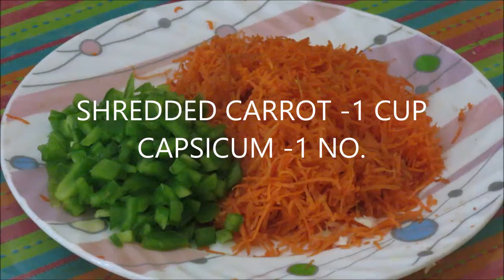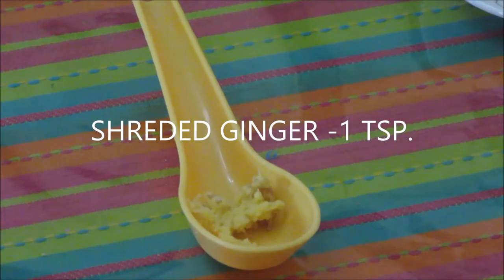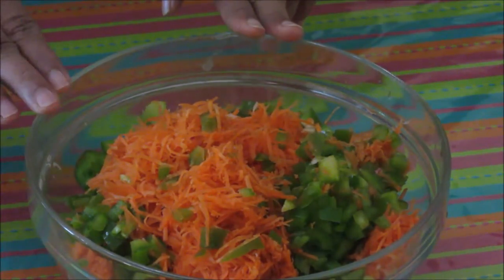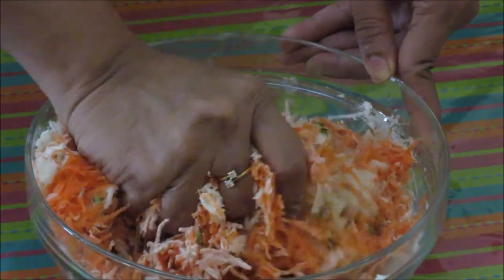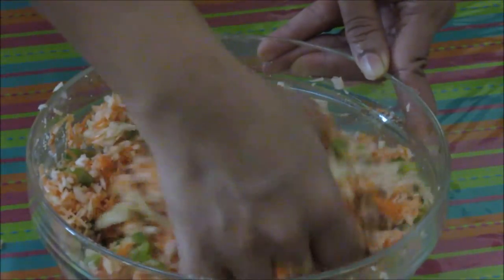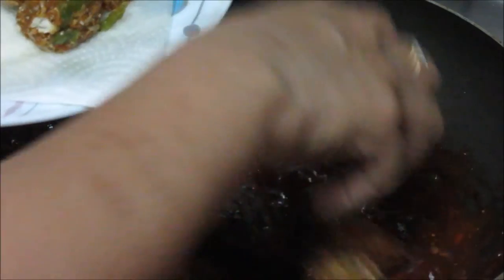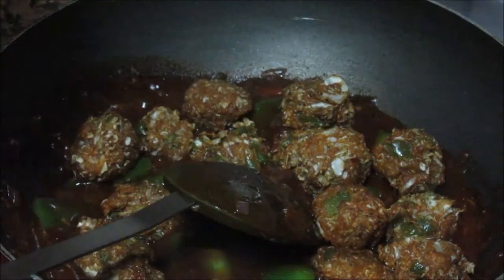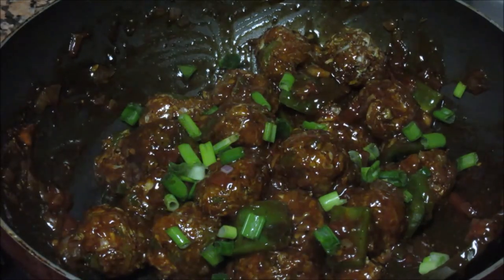VEGETABLE MANCHURIAN - CHINESE RECIPE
VEGETABLES BALLS SOAKED IN SOME SAUCES. IT MAKES GREAT STARTER OR MAIN COURSE DISH. A Great Tutorial By Vaishali Dafe